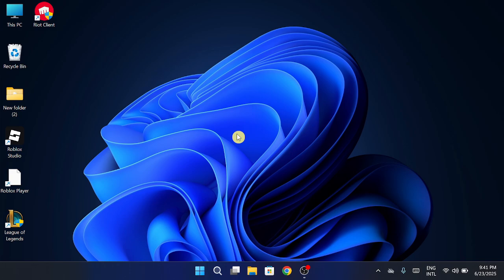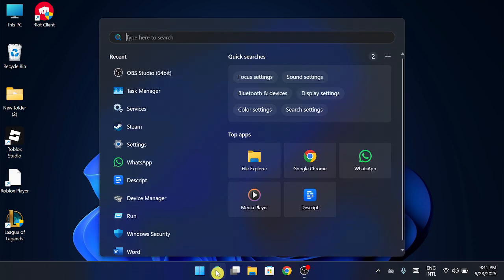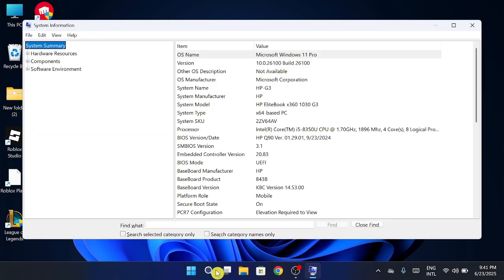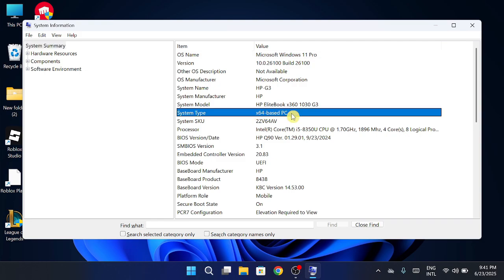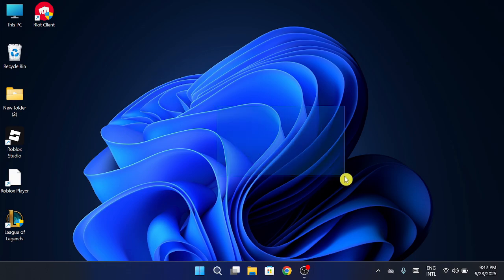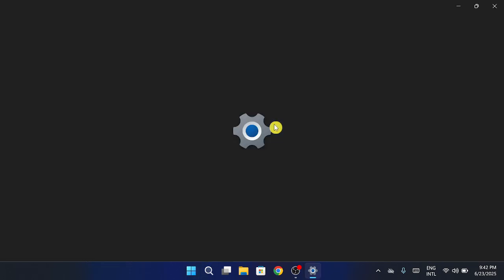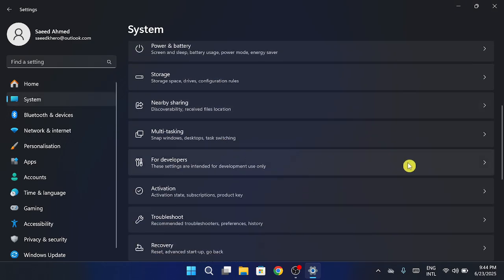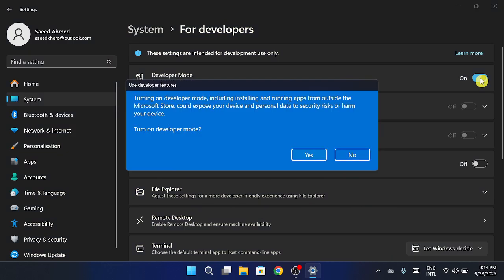How to Fix This App Can't Run On Your PC (2025 Update, Windows 11/10/7)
In this video, we’ll show you how to fix the “This app can’t run on your PC” error in Windows. This issue usually appears when there’s a compatibility problem, corrupted files, or incorrect system settings. We’ll guide you through several proven solutions to resolve the error and get your application running smoothly.